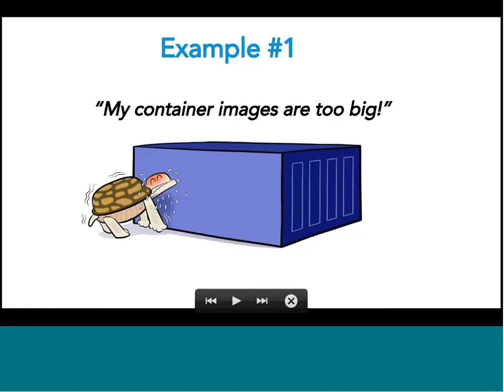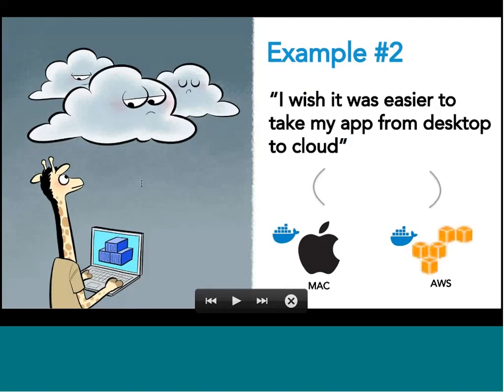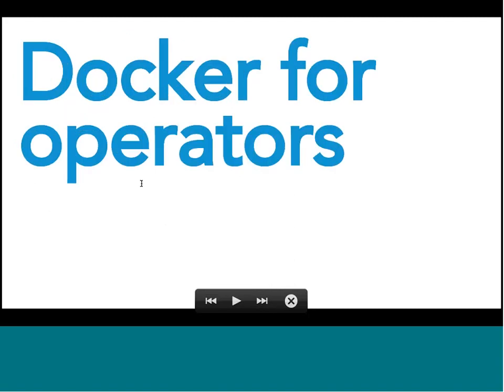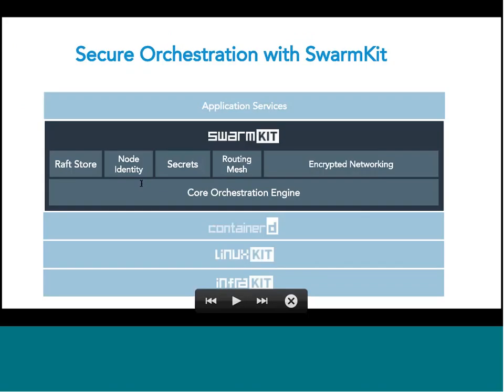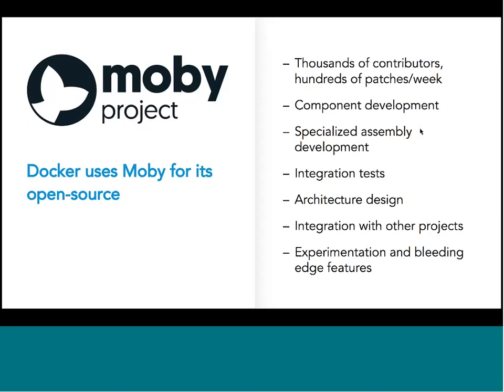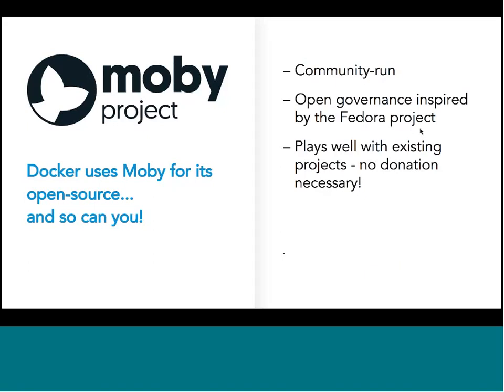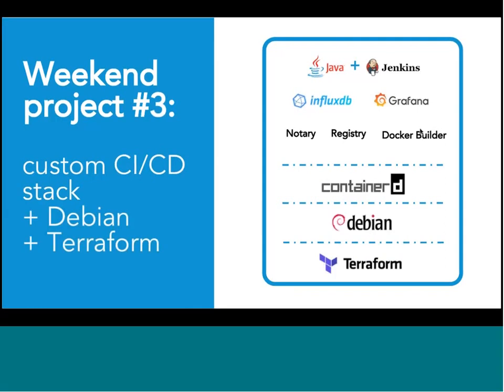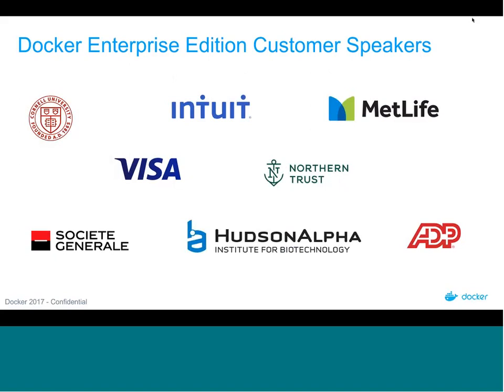Docker Online Meetup: DockerCon 2017 Highlights Recap!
Highlights from DockerCon 2017:
- Moby Project
- LinuxKit
- Modernize Traditional Apps Program